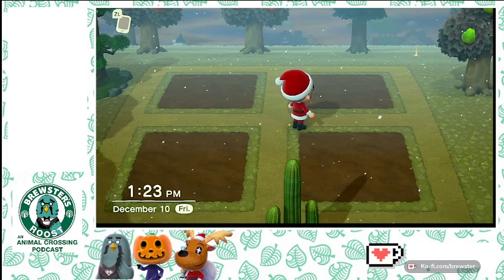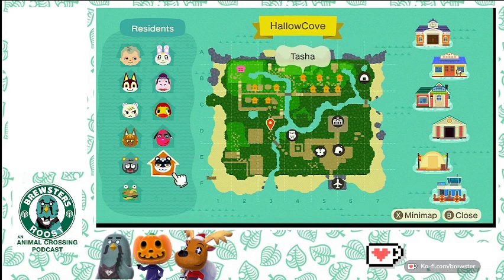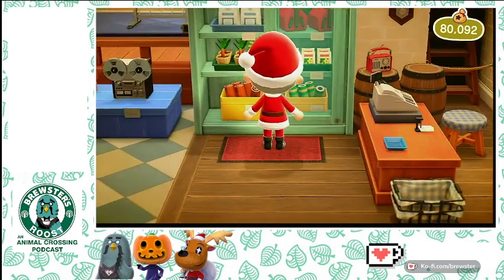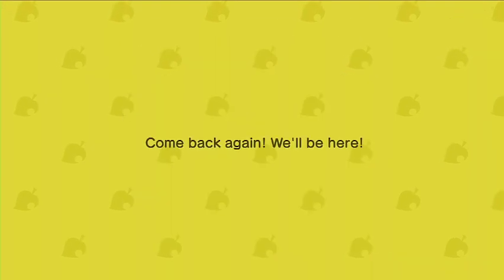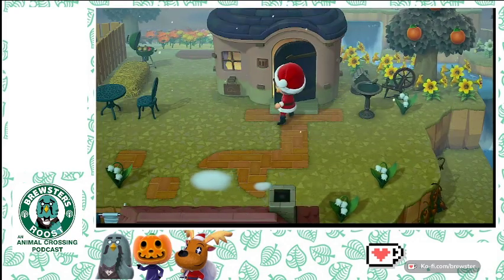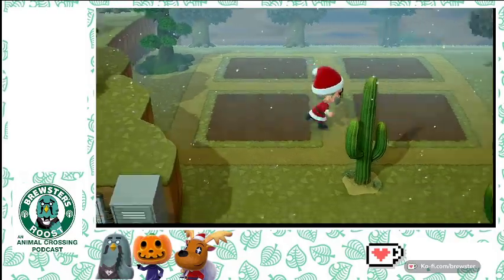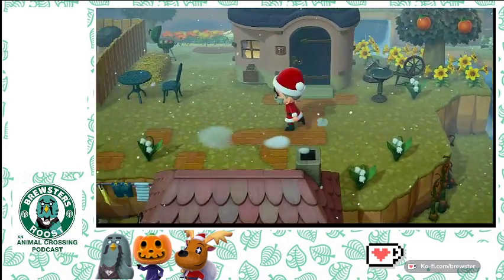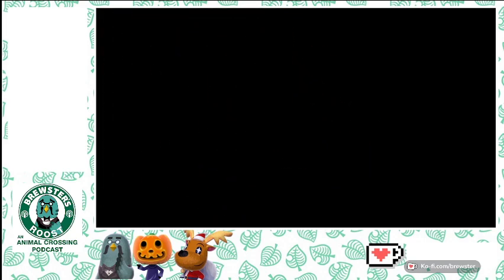It's snowing on HallowCove!!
It's december 10th, and its snowing on my island. I just posted the advent calendar online, so i figured I would do a live stream to go along with posting it.